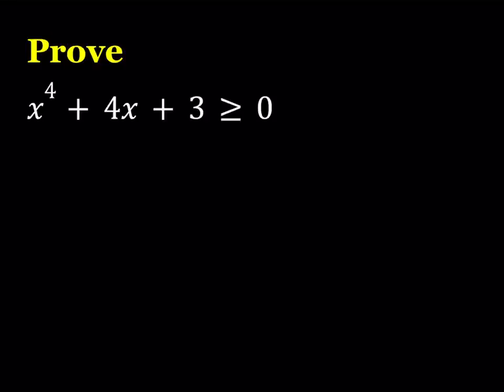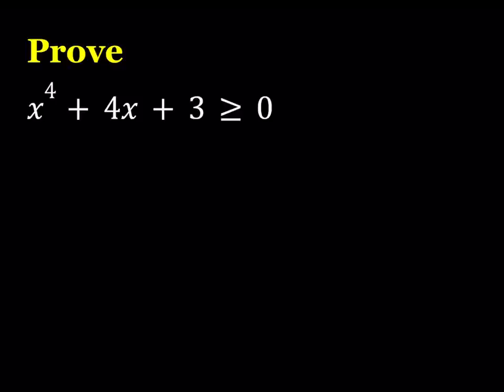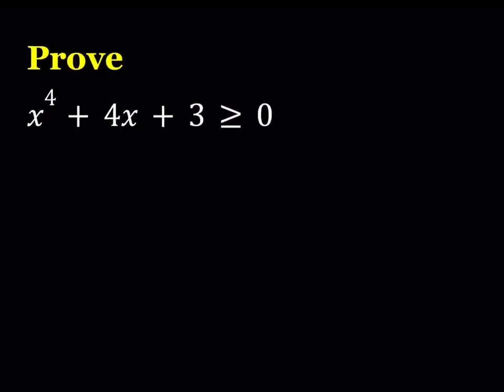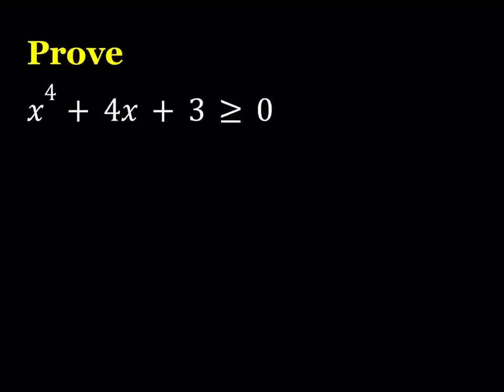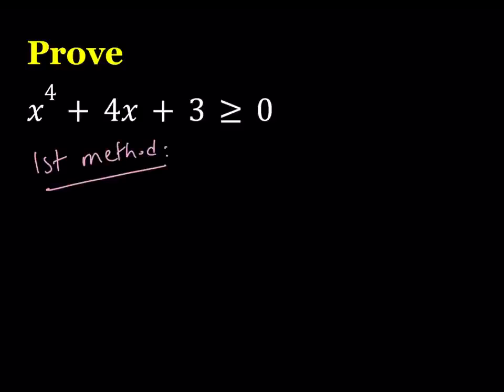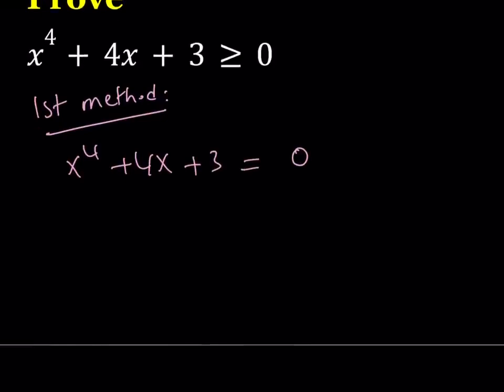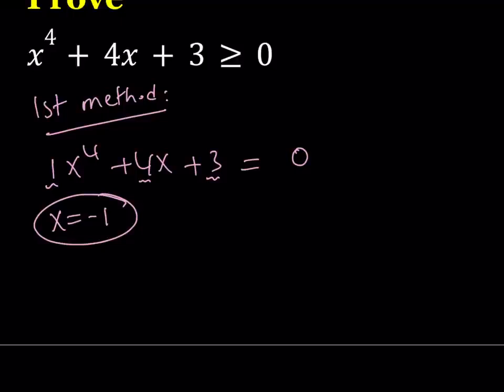Can We Prove A Quartic Inequality